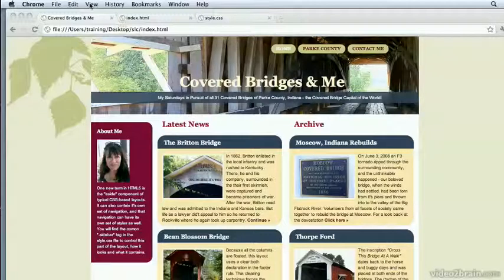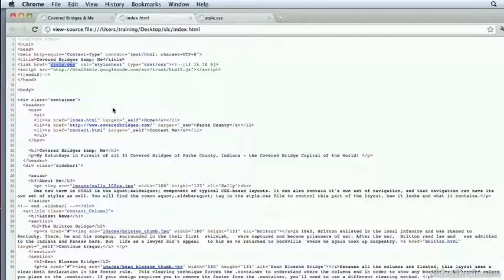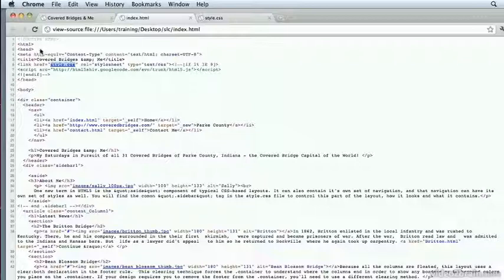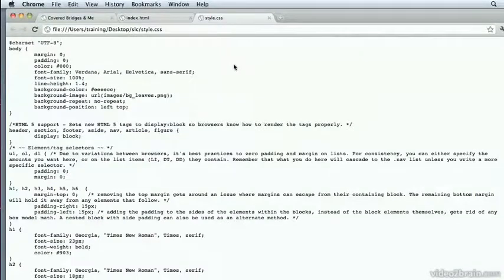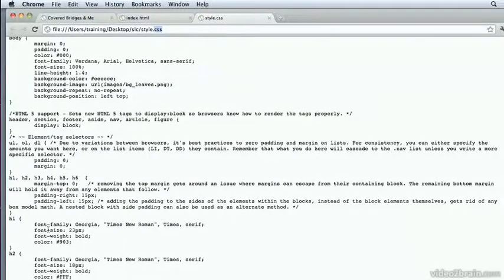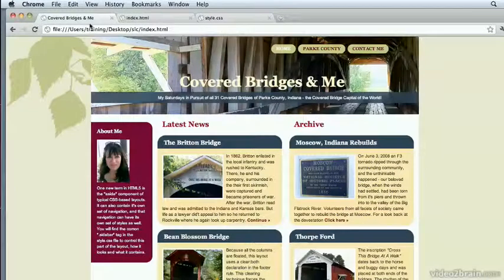HTML5 Markup & CSS 004